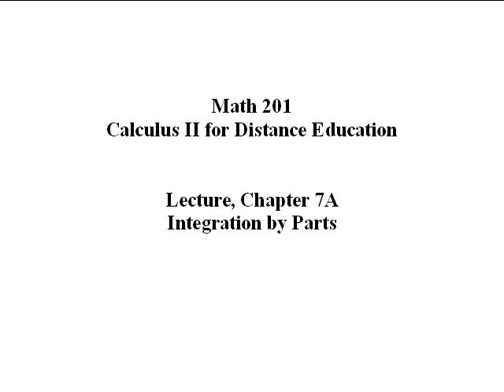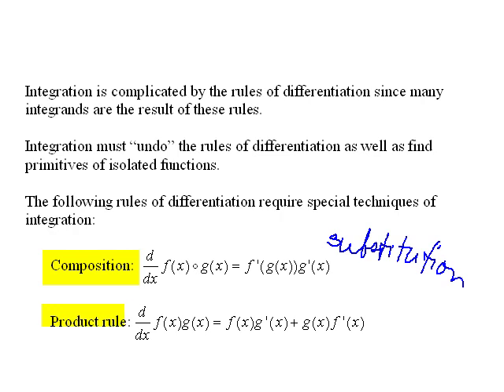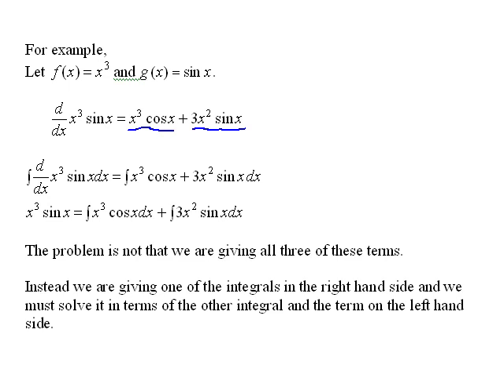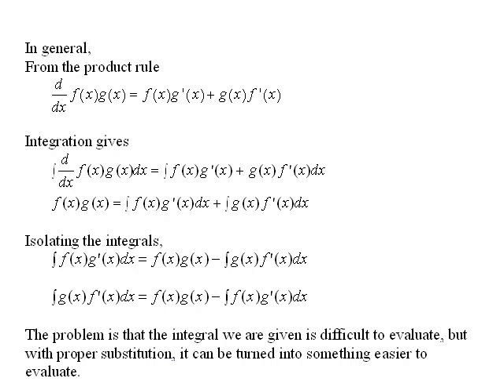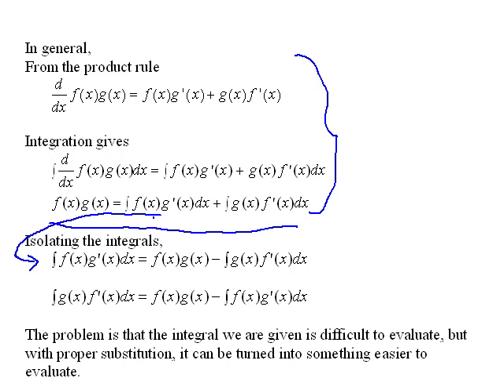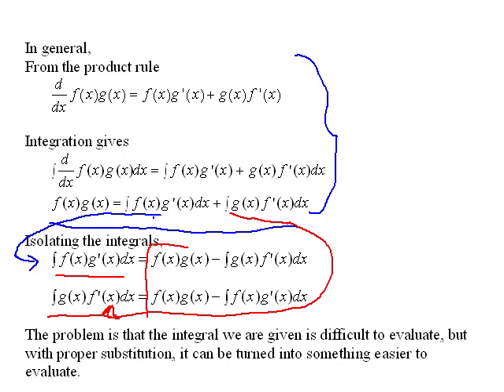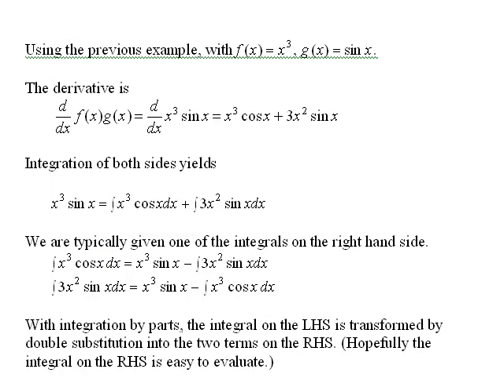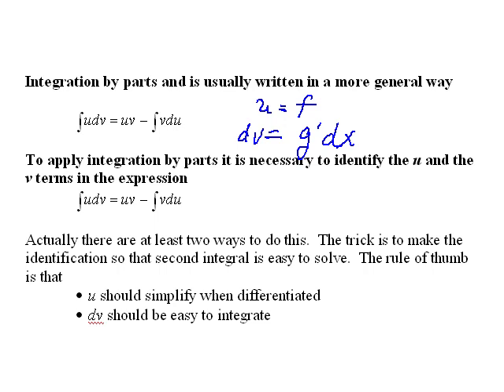Calculus II Ch 7a Integration by Parts